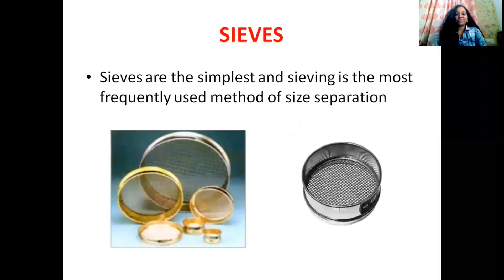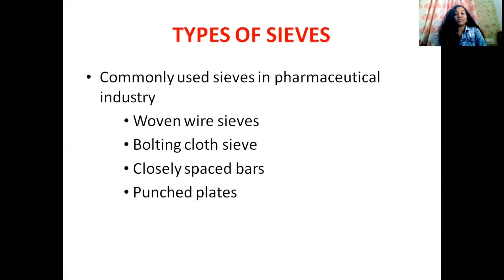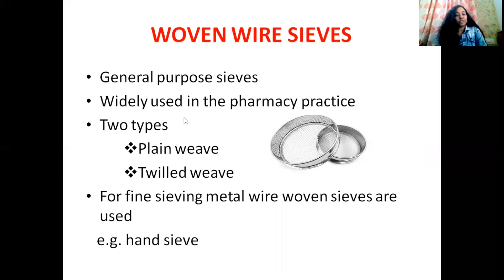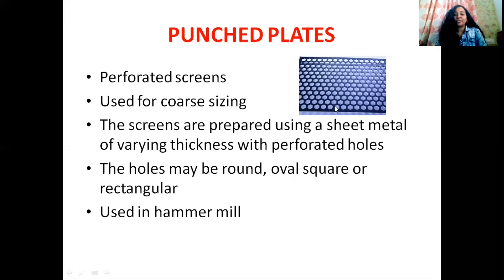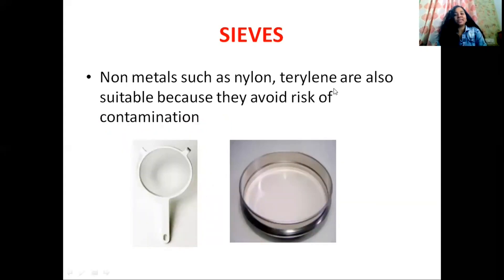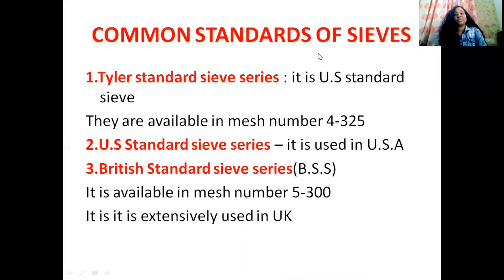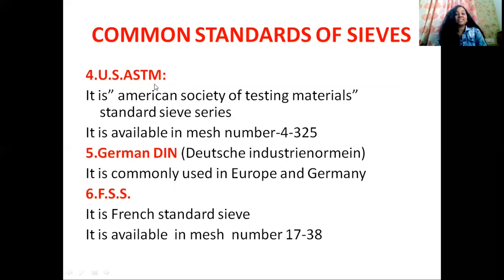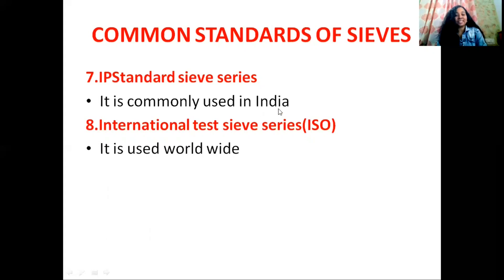Sieves//B.Pharm//Pharmaceutical Engineering//Size Separation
chapter: size separation
topic: sieves and common standards of sieves